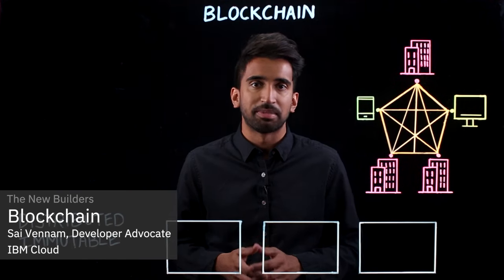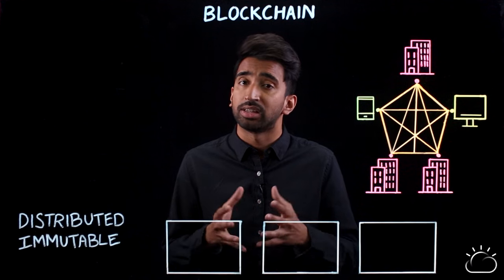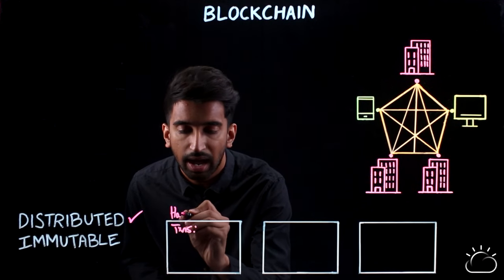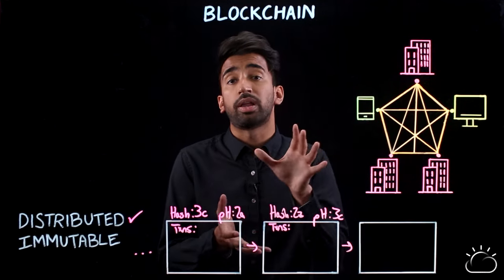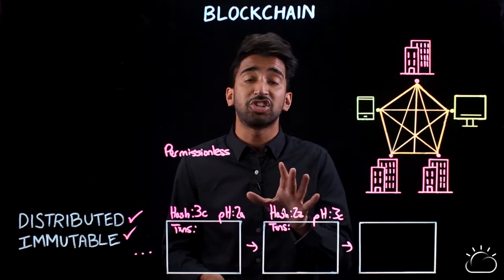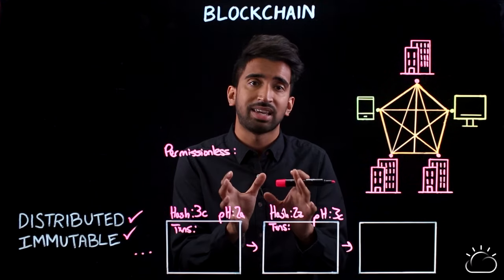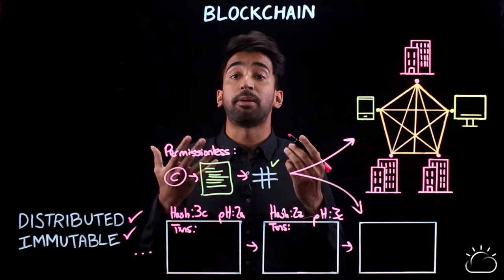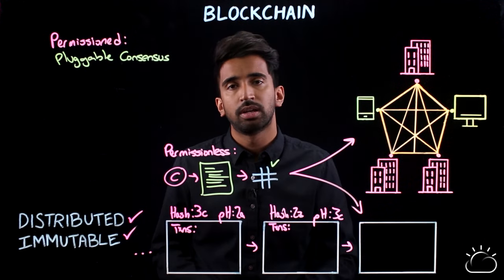Blockchain Explained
Blockchain is a distributed and immutable ledger allowing you to track anything, including tangible or intangible goods. This enables users or organizations to digitally and securely record entries, that are in-turn endorsed and secured by a community of users.

Check out this lightboard video with Sai Vennam from IBM Cloud as he takes a deep dive into blockchain technology and covers everything from smart contracts to permissioned and permissionless blockchains